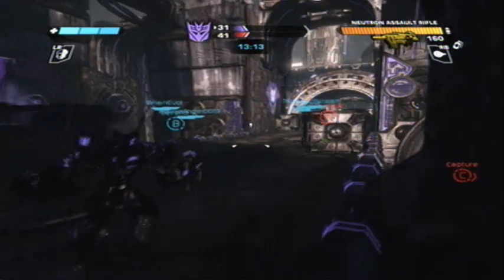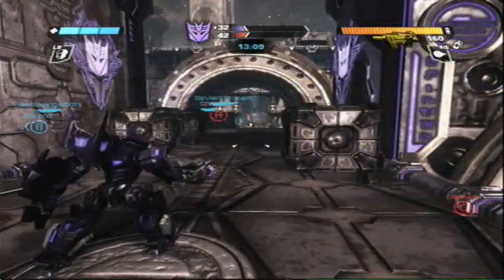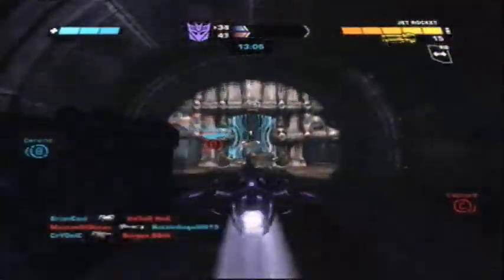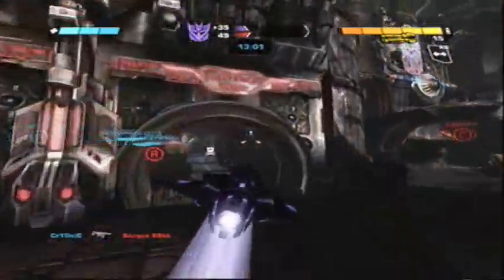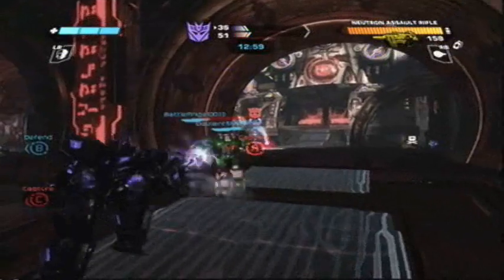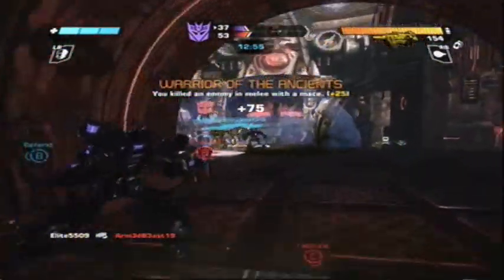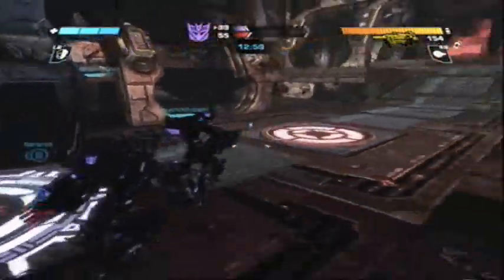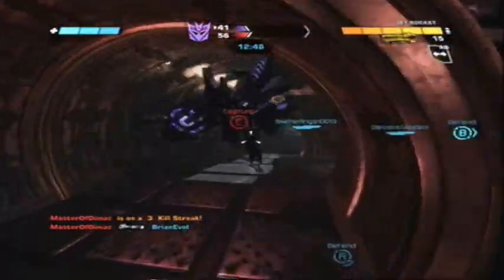Transformers War for Cybertron Add on- Shockwave Gameplay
shockwave from new add on for wfc